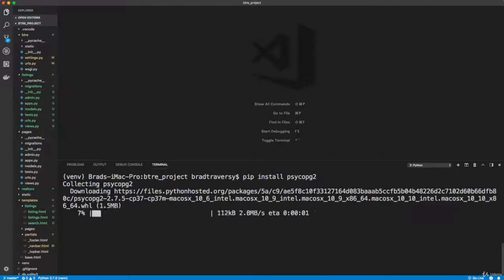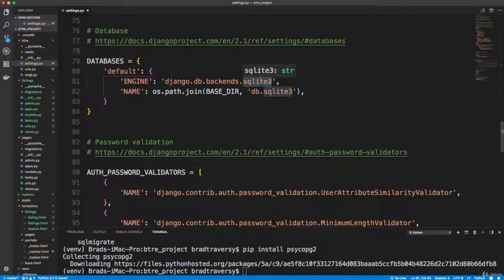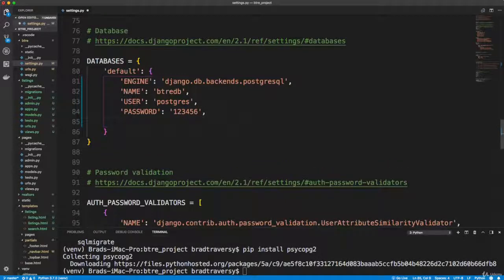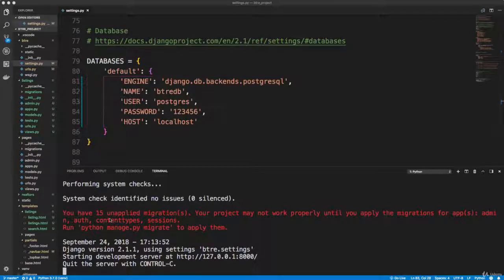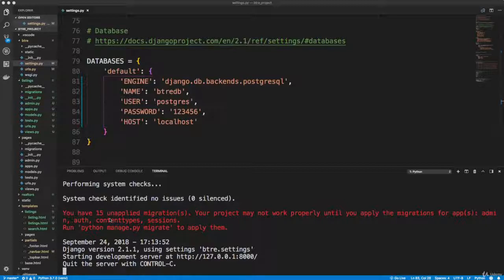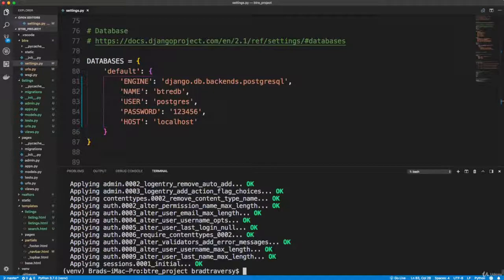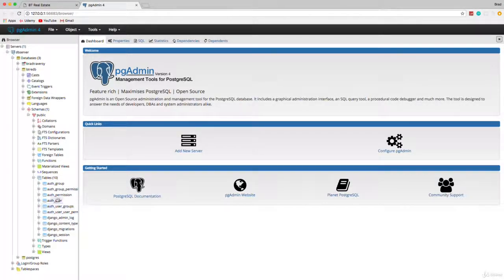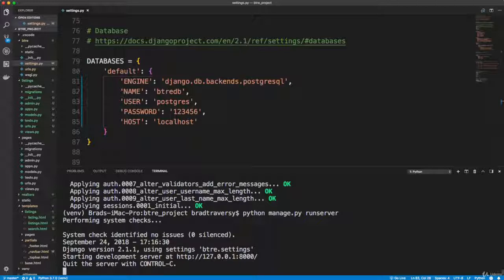Python Django Dev To Deployment Project Based Course - Django Postgres Setup & Migrate - Video 19